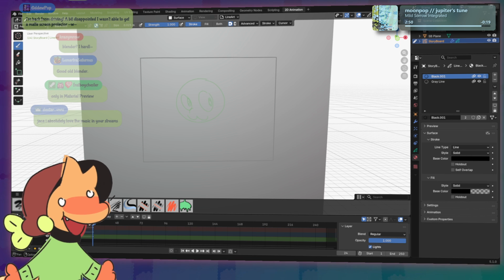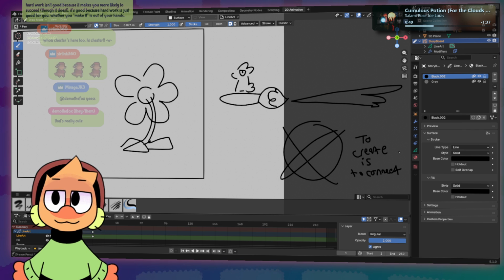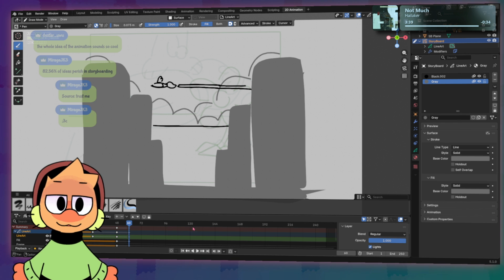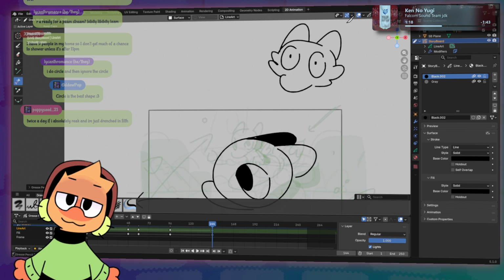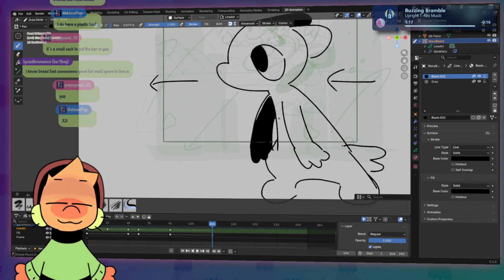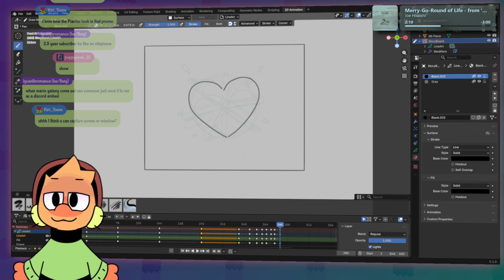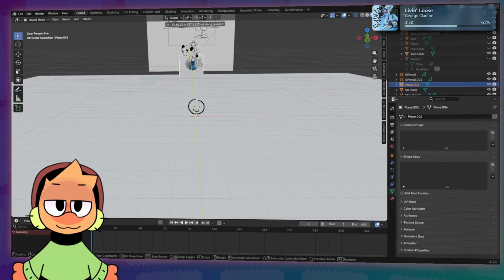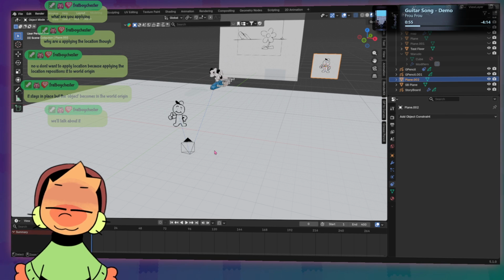more grease pencil! chill Blender working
Had a bit of a streaming mishap with this one! My computer pooped the bed 30 minutes into the original stream so this VOD is everything after I got it back on and working =v=